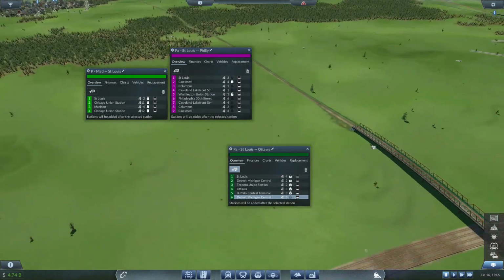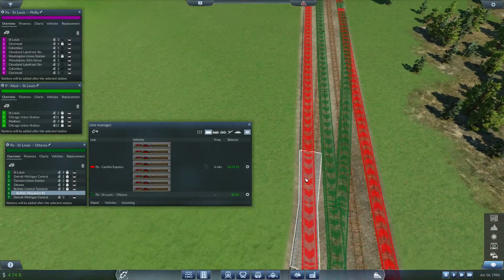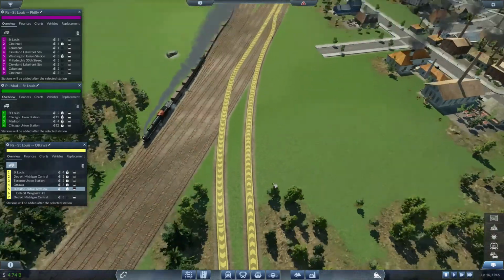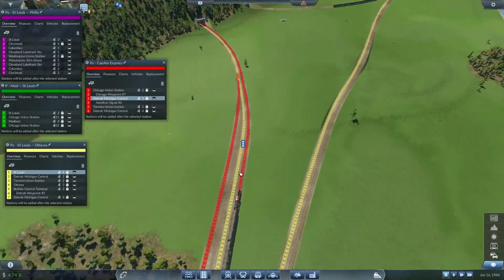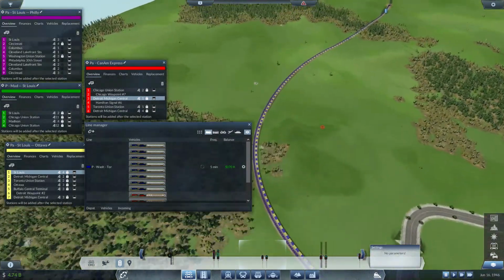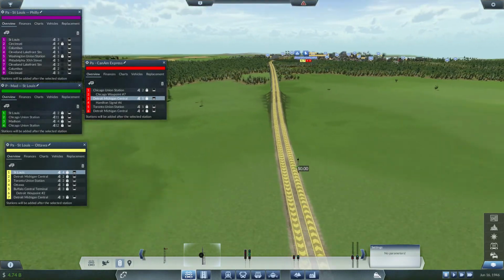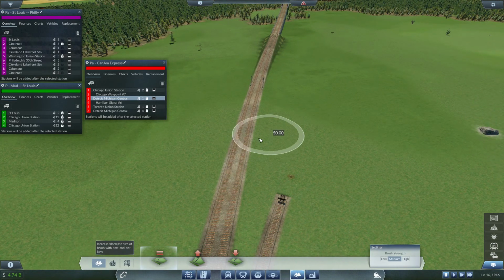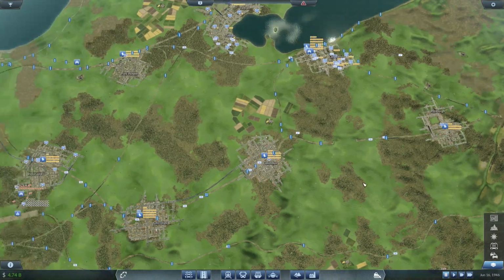Transport Fever Gameplay | Fancy Branch Line Junction | The Great Lakes | S2 #89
Working on getting the branch line junctions working to connect up the St Louis Branch Line on to the Can-Am Mainline in this episode of Transport Fever - The Great Lakes! Not long to go now before the end of the series!